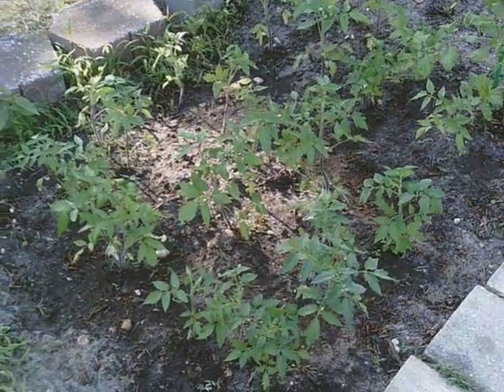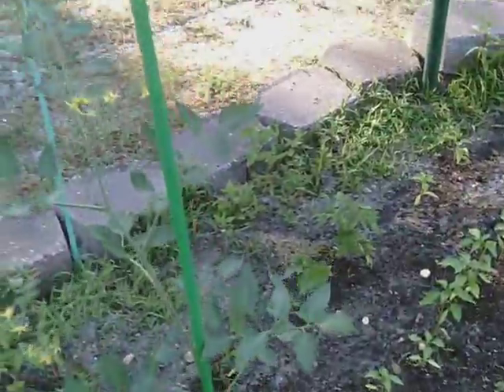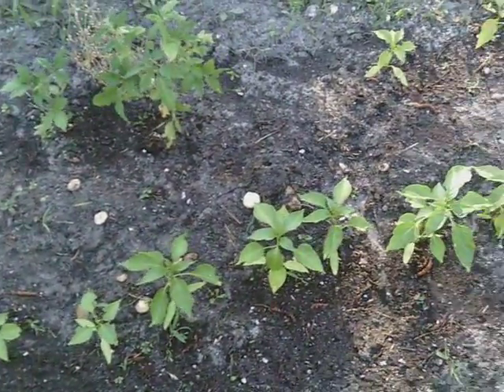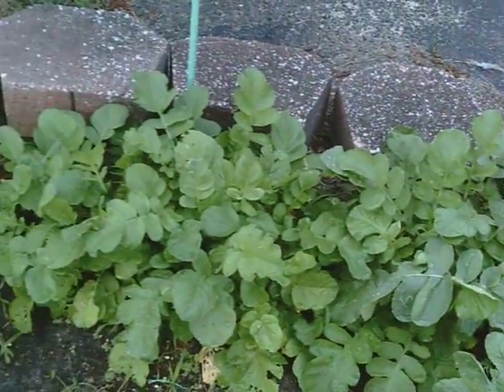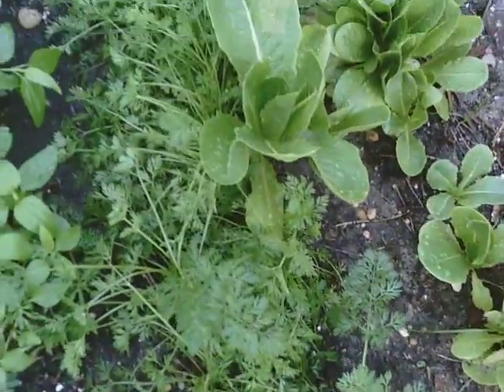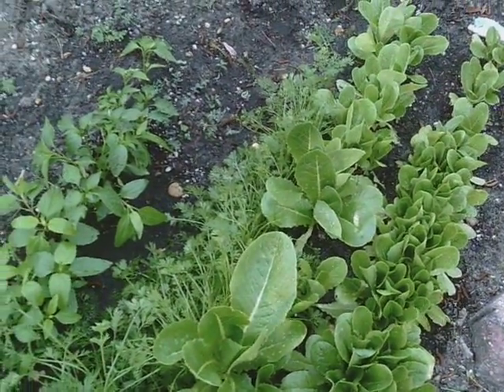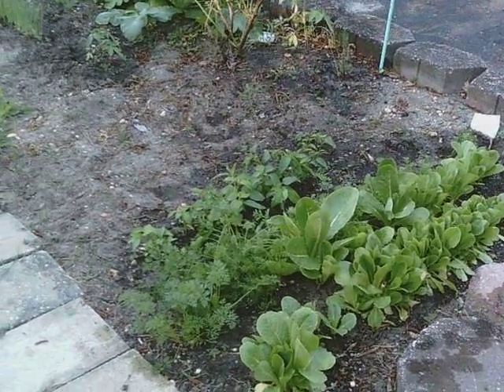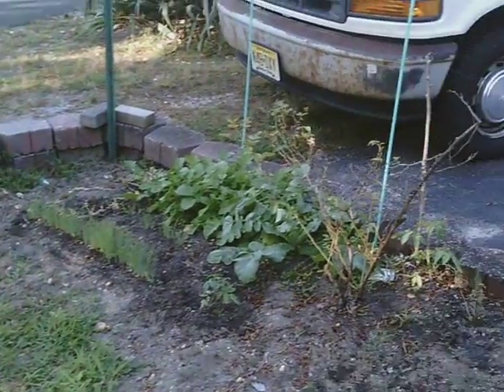garden from seed